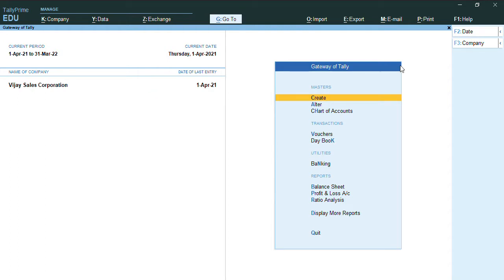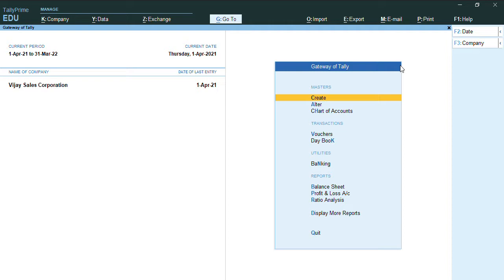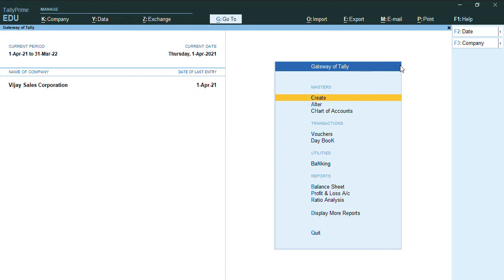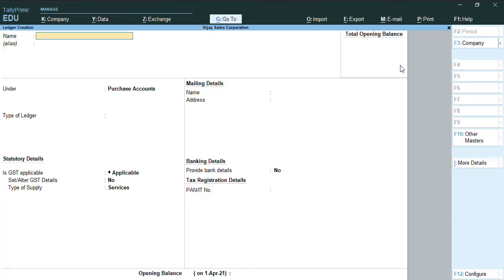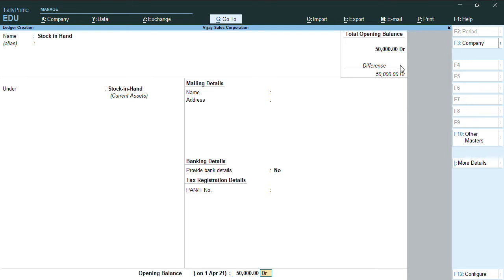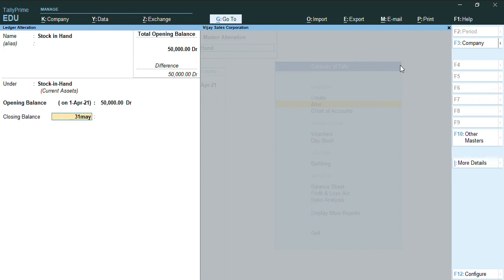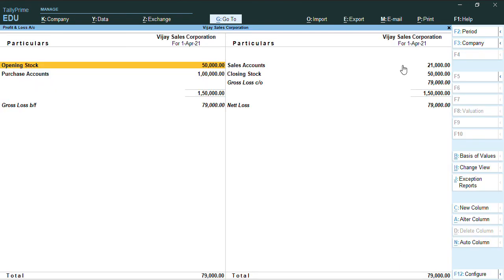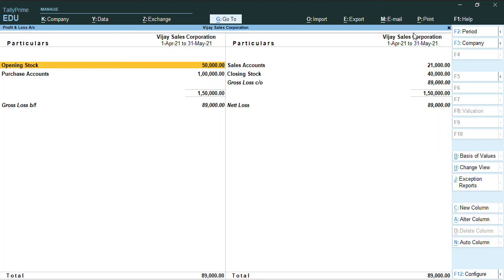Defining closing stock manually in Accounts only company in TallyPrime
1. Create a company by enabling maintain accounts only feature in F11 company features.
2. create a stock in hand ledger provide the opening balance on books beginning date accept the ledger creation.
3. Alter the same ledger provide the closing date & balance accept.
4. Check in Profit & Loss account change the period by using key F2 opening & closing stocking will be displayed.